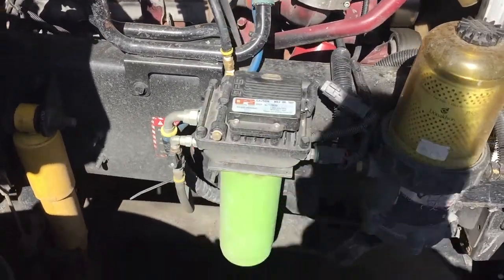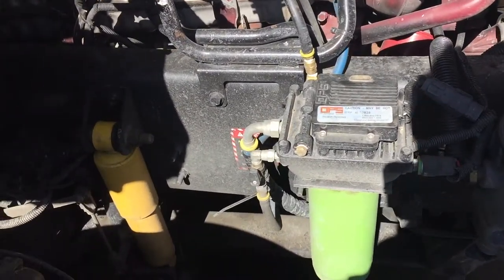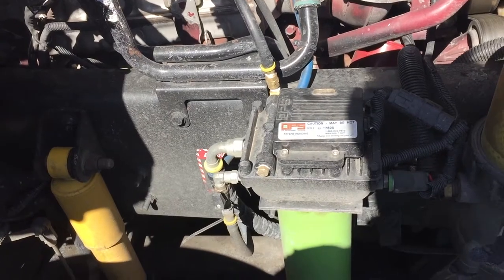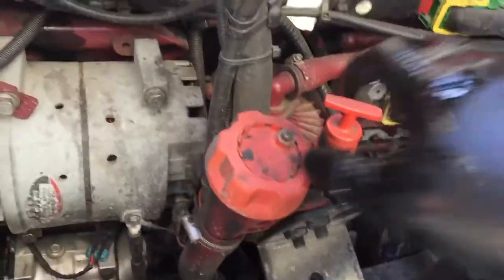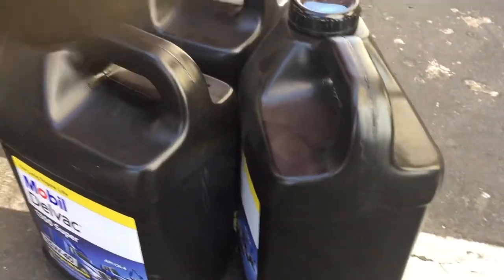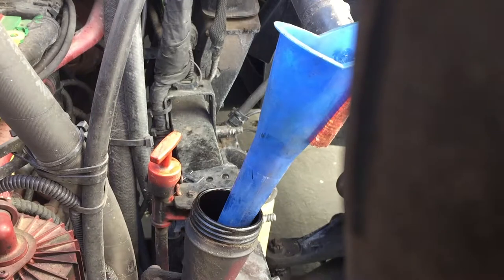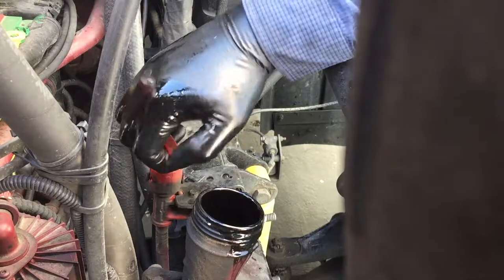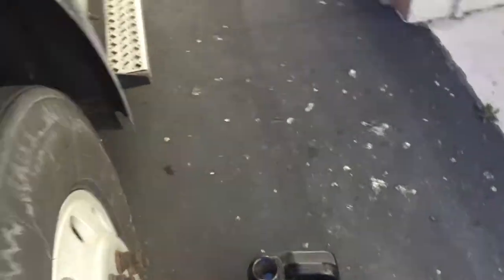OPS Bypass Filter / Oil Filter Change & Refresh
Changing out OPS Bypass filter, Oil Filters, Fuel Filter and refreshing the oil with 5 Gallons of oil.